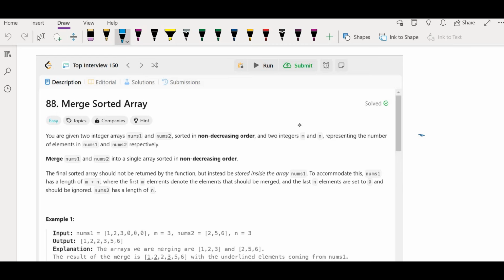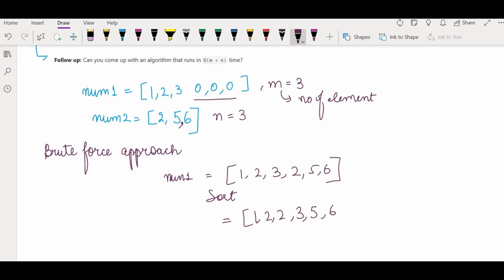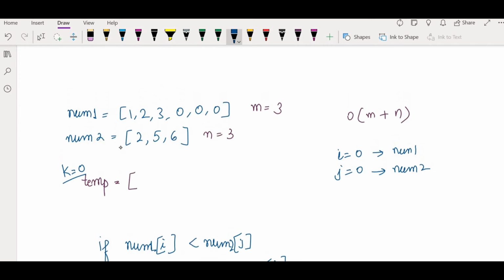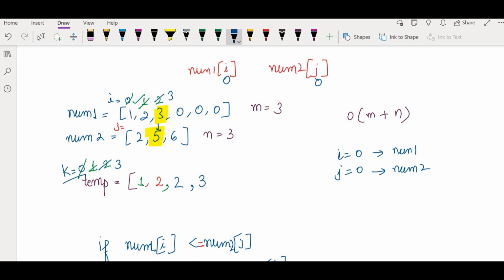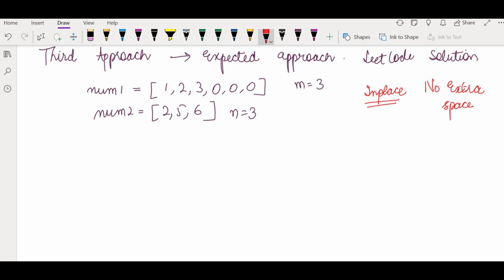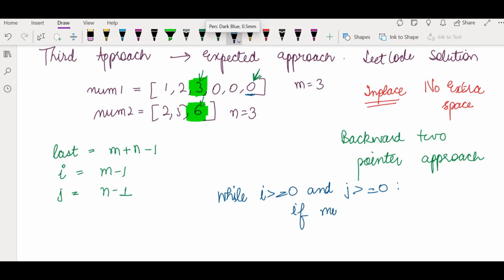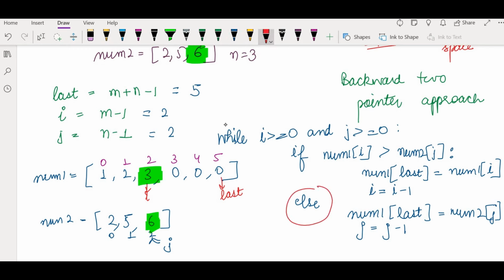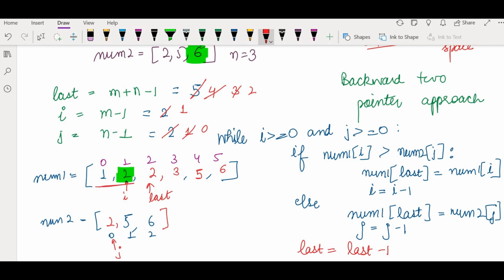Que1 Merge Sorted Array | LeetCode Solution | Top 150 interview Question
This is first question from 150 interview Question Series on LeetCode.
Solution of this question is added on my github account as well on the link provided below :